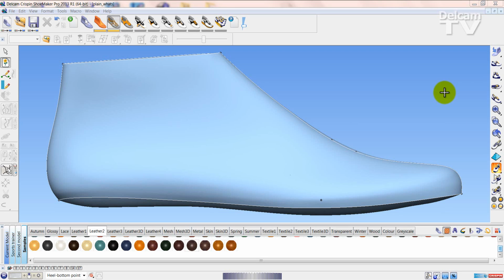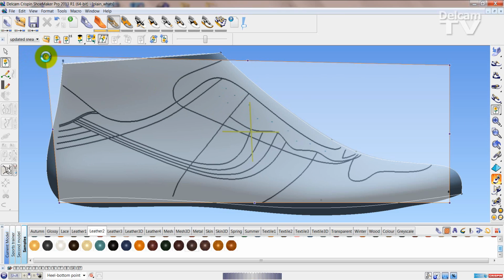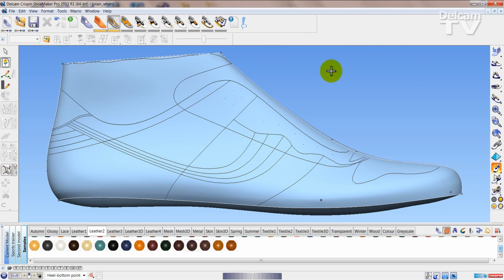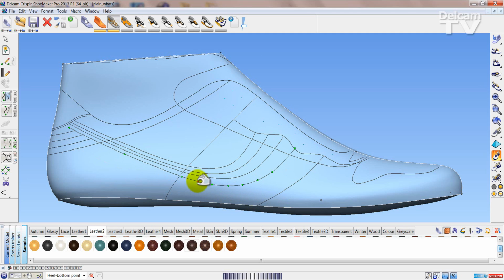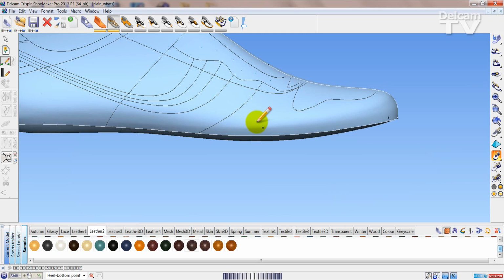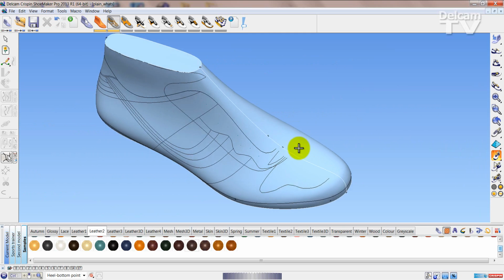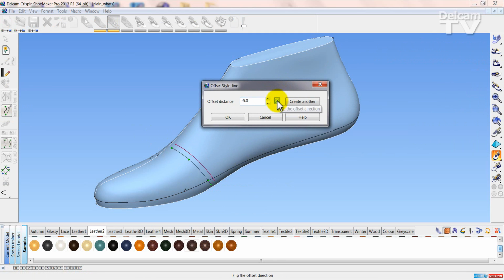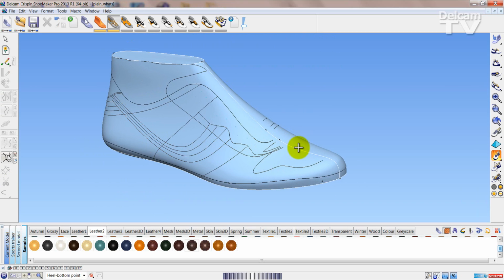ShoeMaker 2013 R1 - Design Lines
See how you can use 3D shoe design software to fit your Adobe Illustrator or JPEG design to your digital last.

Delcam CRISPIN ShoeMaker provides sophisticated yet intuitive design tools so you can produce realistic 3D digital models. This allows you to approve designs in less time and reduces the need for expensive physical prototypes.